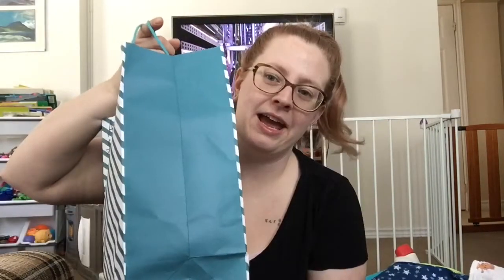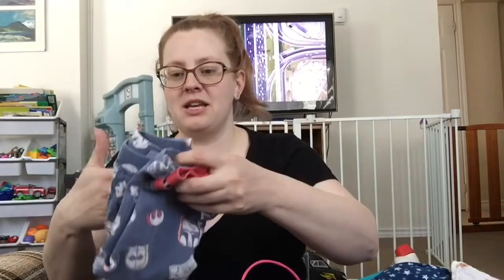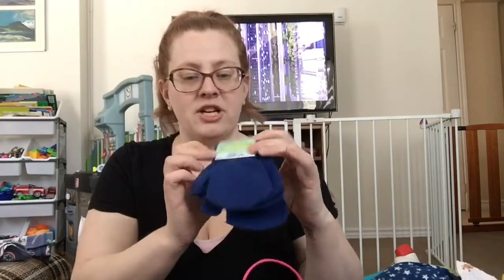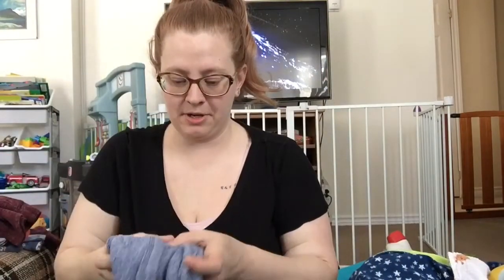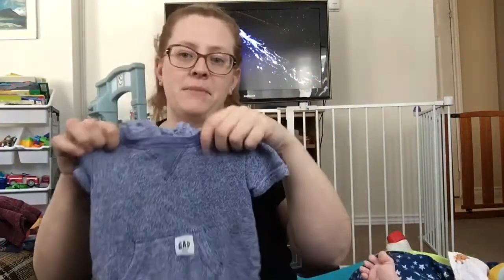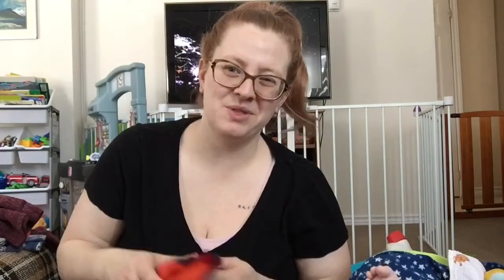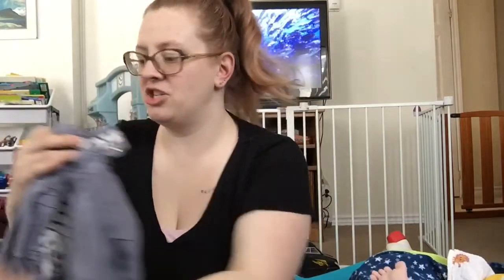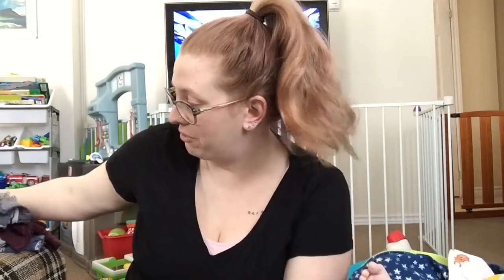Thrift Haul! Toddler & Baby Clothes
Mom money hacks right?

Intense Customs

Facebook Shop